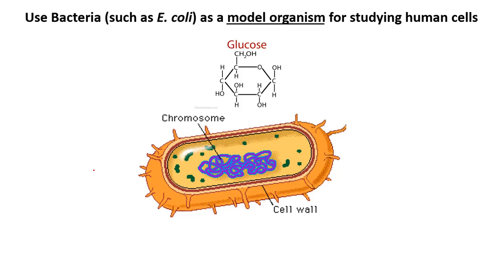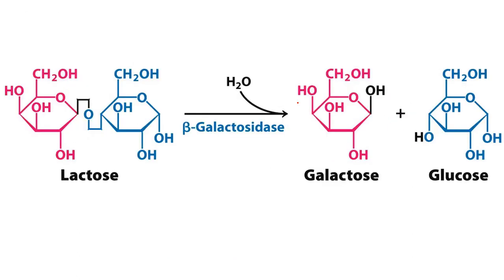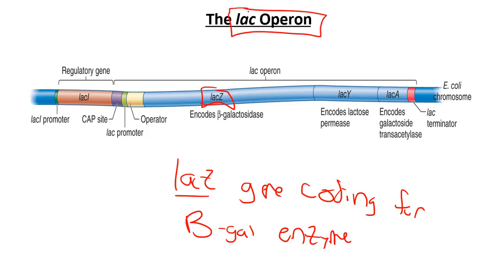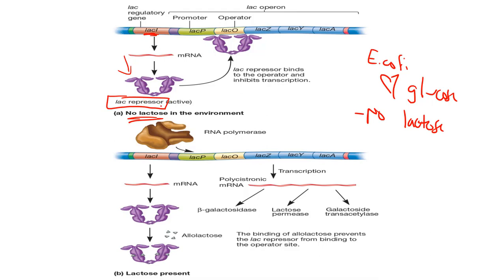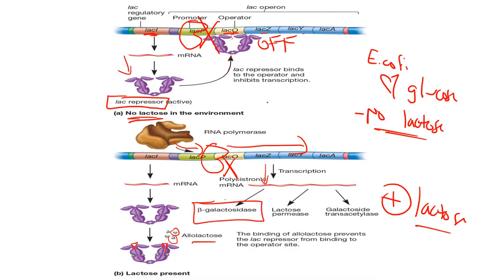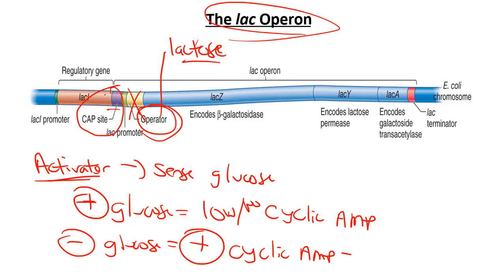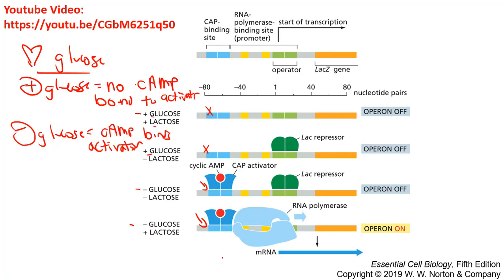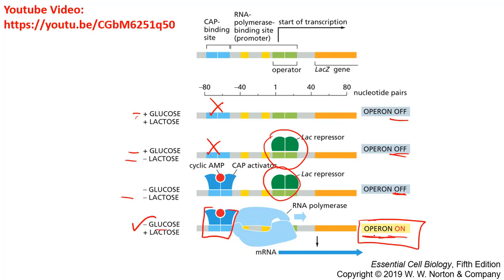The Lac Operon